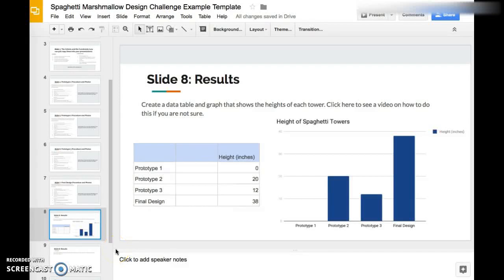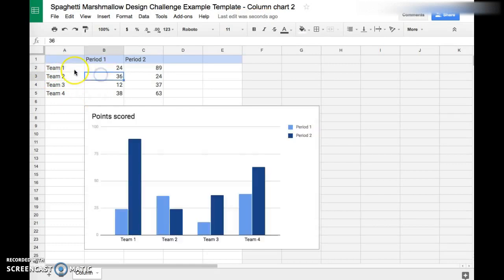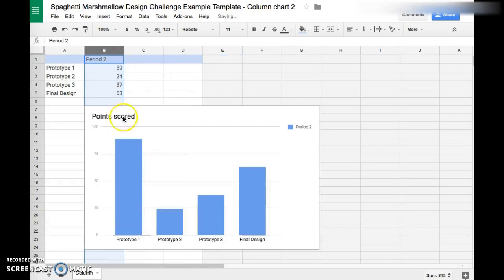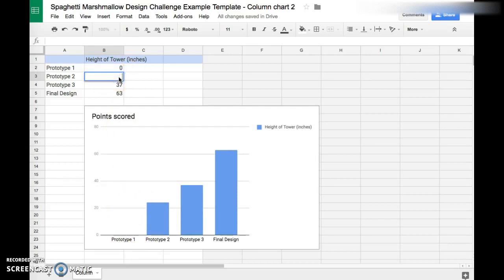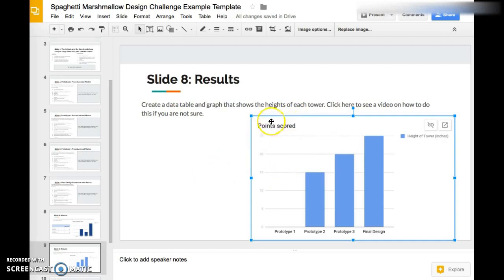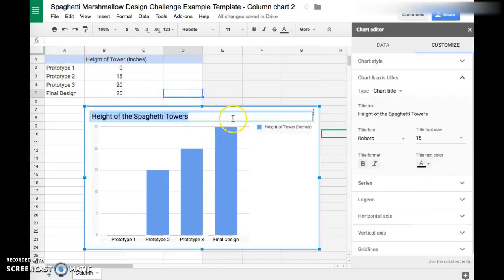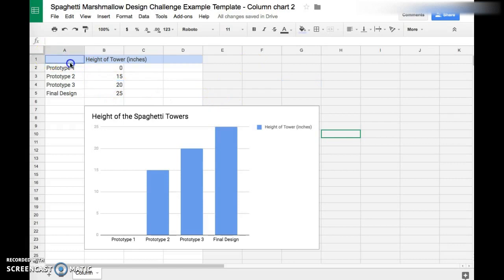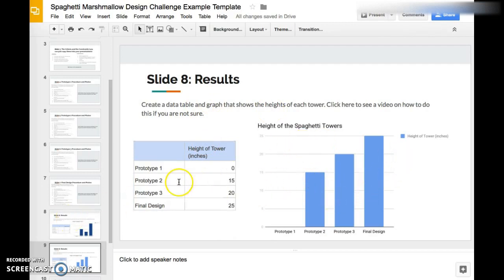Inserting Data Tables and Charts into Google Slides